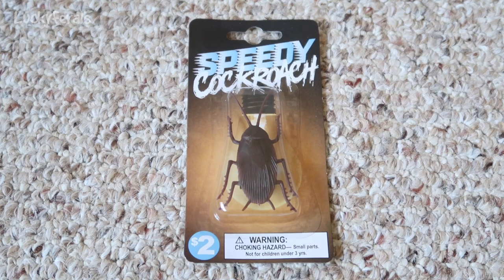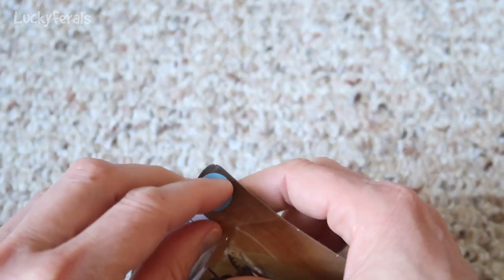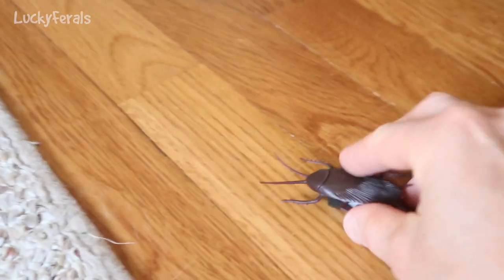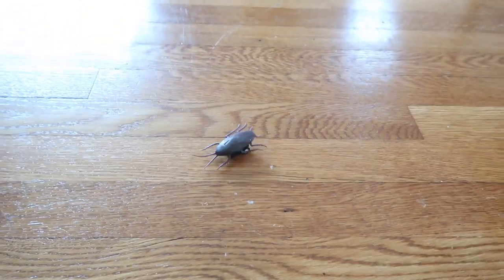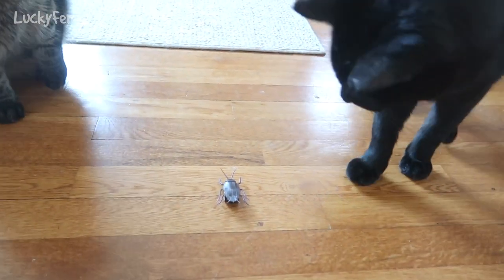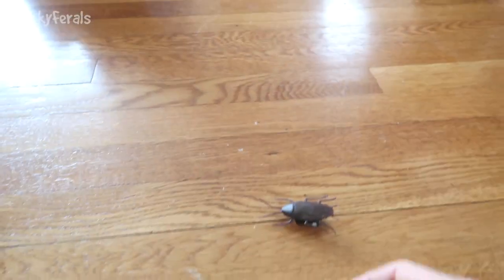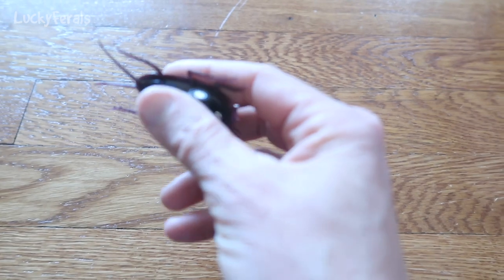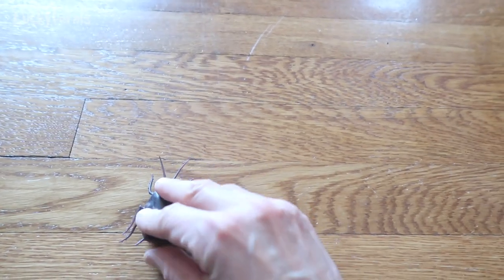Do Cats Like Cockroaches? Cats React To A Five Below Speedy Cockroach * S4 E122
This is what happened when I gave the cats a speedy cockroach that I had purchased at Five Below.

Thank you to our Patrons including:
Abril
C.R.Barboni
Danielle Coffroad
Miss Donna-Louise Cave
Maureen Kelly
Paul Carey
Michael Norton
Clyde S
pheline24
Kitty Sitting In The City
Bad Billy
Smartieplum
Zoa Langford
Lynne Nickle
Elaine James
Henry Hazel
Jeff Moon
Tim Sweeney
Dward's Kitties
Timothy Smith
Kim Ellis
Jazzy Sully
Patricia Bilinkas
Cari Jarman
Kitty